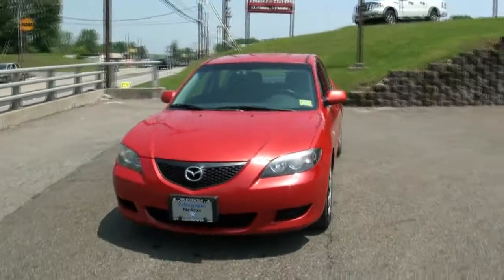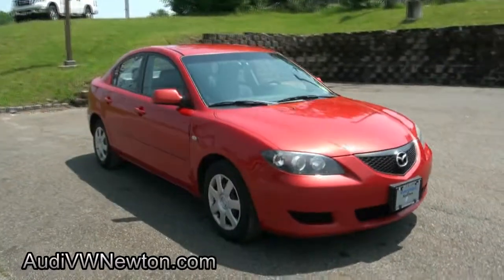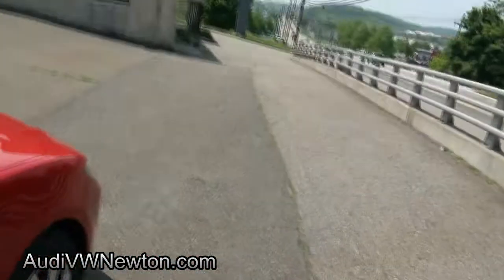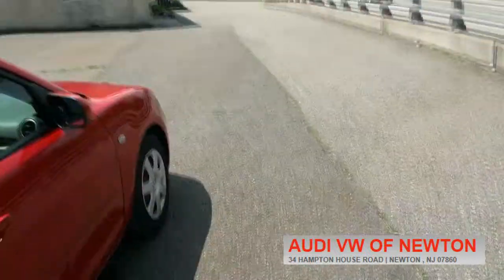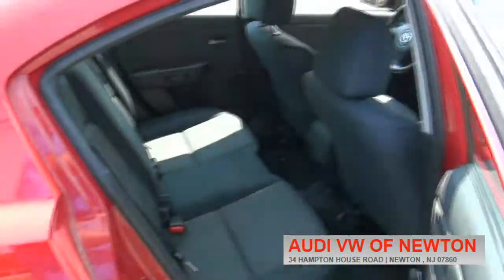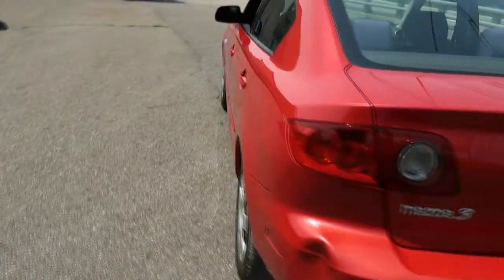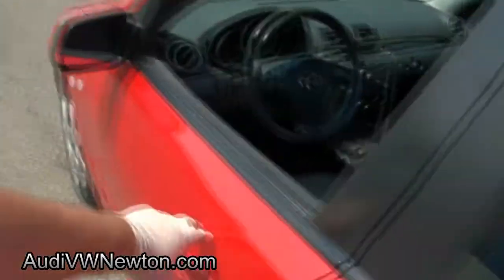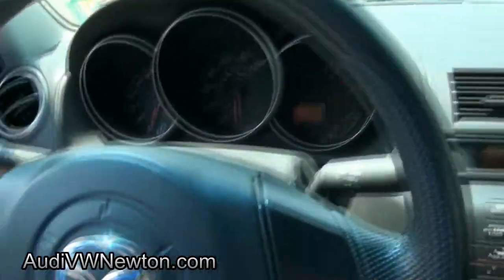2005 Mazda Mazda3 i